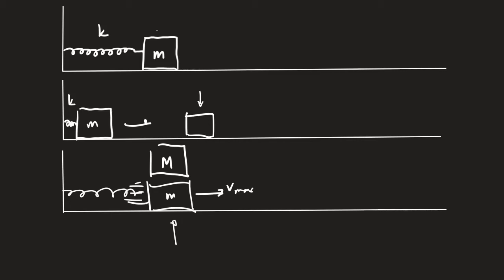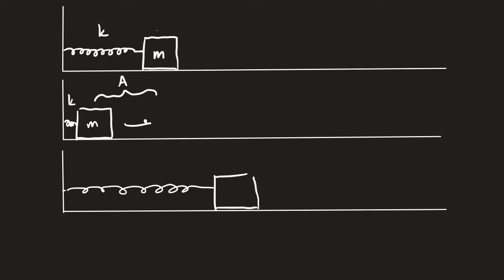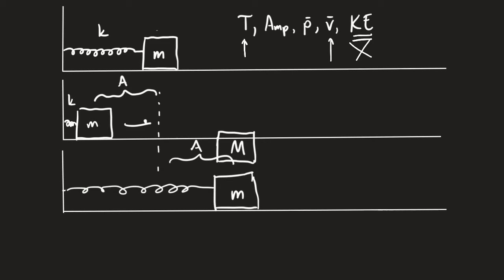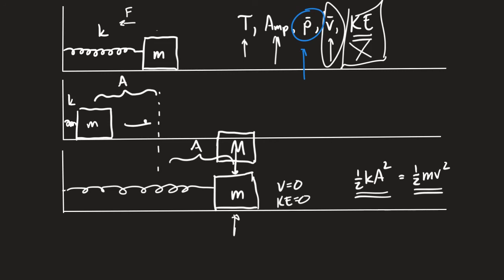interesting spring problem 7th